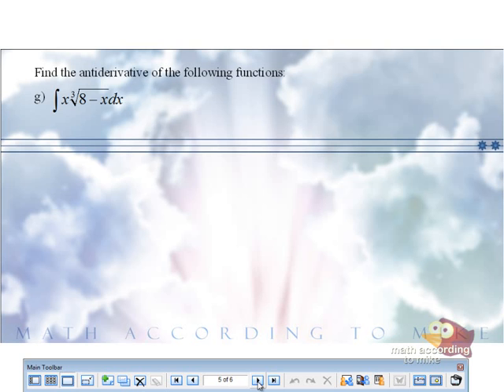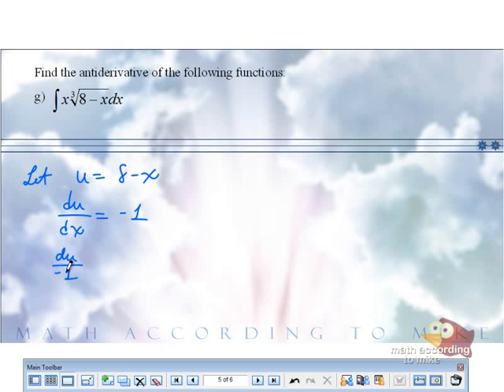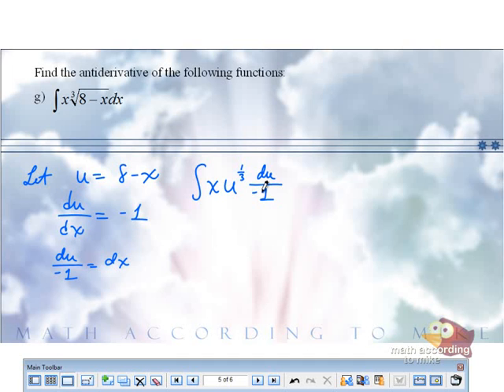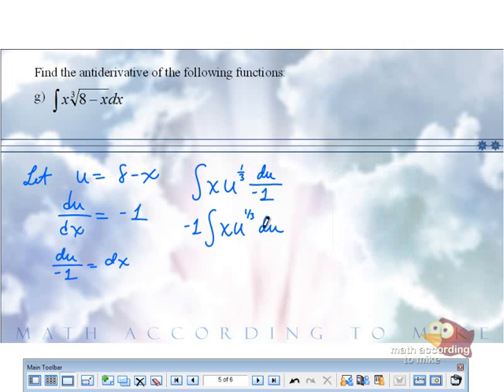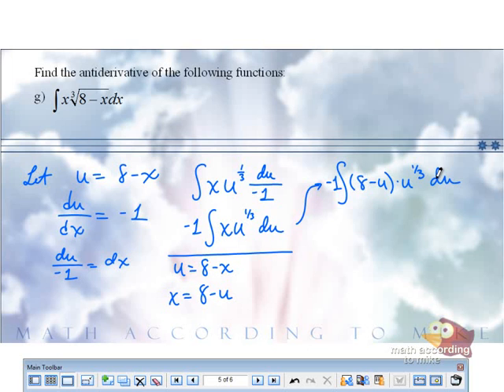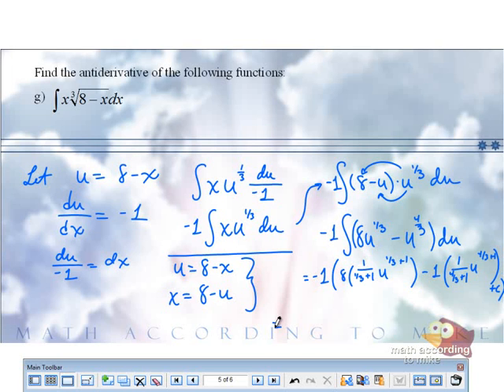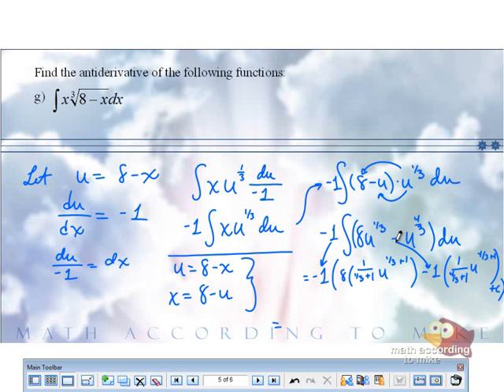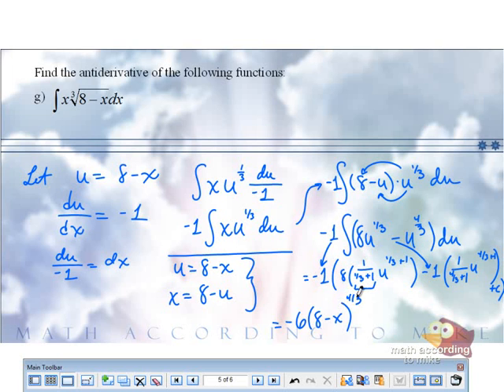u-Substitution Part 3